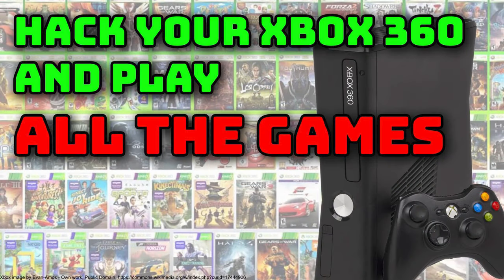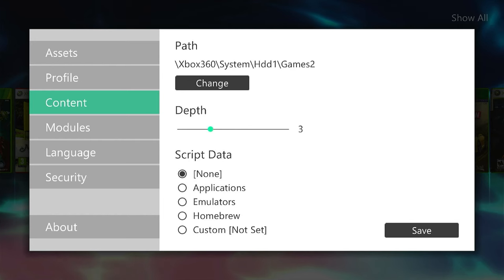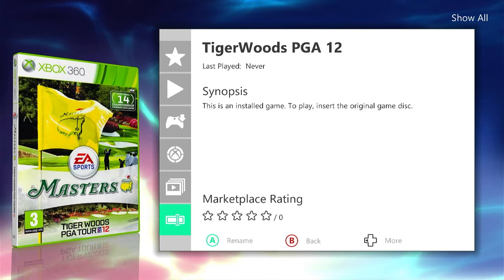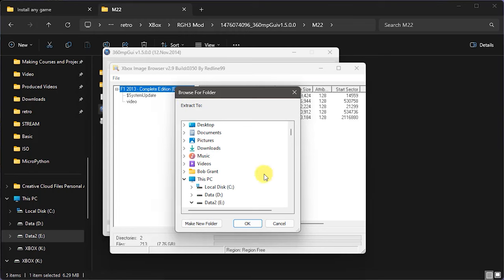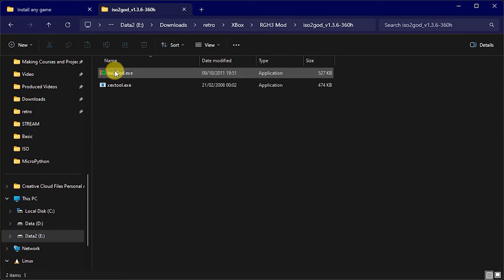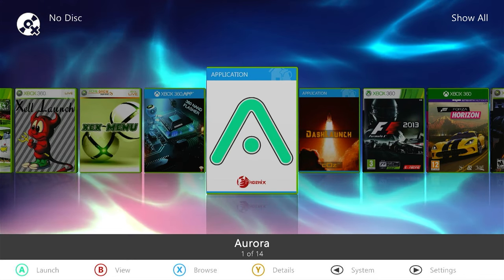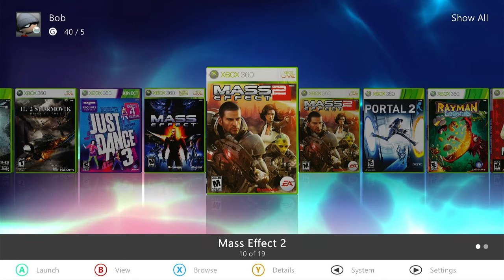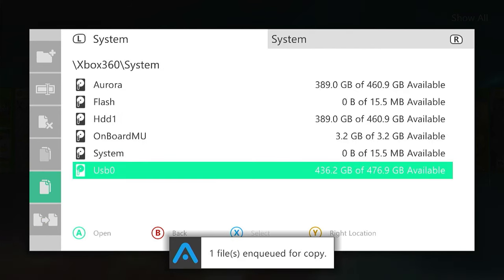How to install any game on your modded Xbox 360 - single disk, multi disk, GoD, XBLA games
D(Modding your Xbox 360 opens up the whole back catalogue of games for you to play. All you need is a DVD or ISO backup file and you’re good to go. In this video I’ll walk you through the full process of installing any game you want. Single disk games, multiple disk games and Live Arcade games. We’ll also be looking at the two main formats you can use to save games onto your Xbox, raw extracted files and GoD containers.

This is a long video so please use the timestamps below to get to the part you need.

Don't forget to have a look at the project page on my main website

0:00 Introduction
2:35 Single disk game from DVD
10:39 Uninstalling a game
11:39 Installing DVD as a GoD package
18:27 GoD vs raw files
20:08 Copy raw files from ISO backup file
29:43 Create GoD package from ISO backup
42:15 Multi disk games
44:46 Multi disk games as extracted files
52:52 Installable content games
58:59 Multi disk game as GoD package
1:03:35 XBLS games